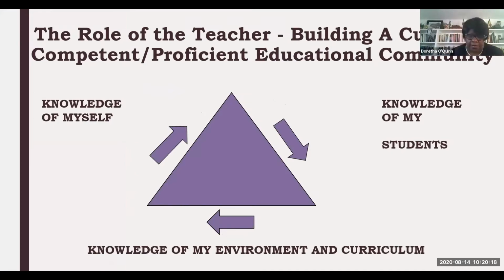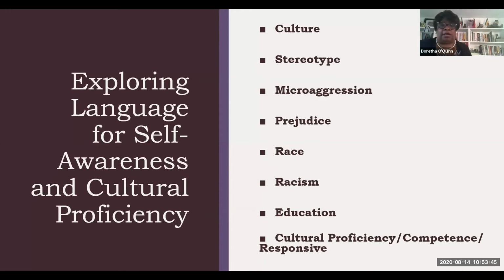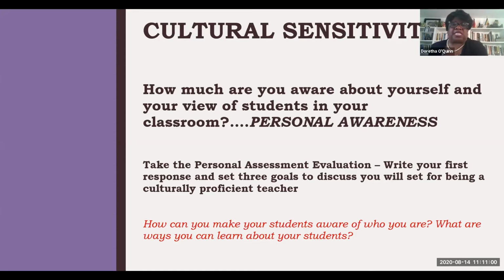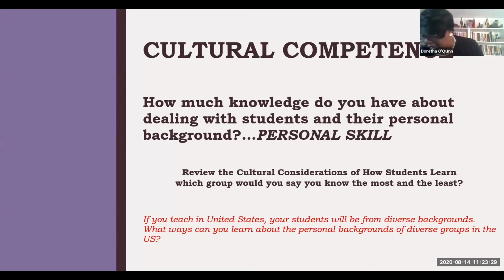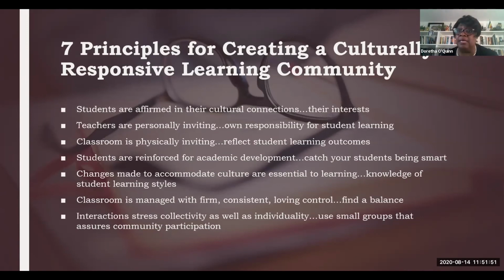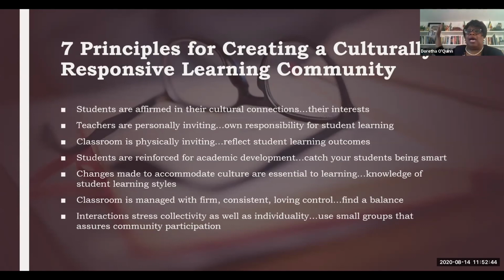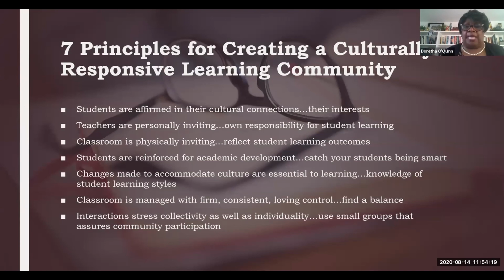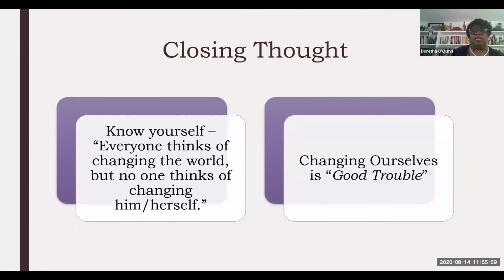Dr. O'Quinn "Diverse Students, Diverse Classroom" Faculty Sessions Workshop at LPU 2020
Dr. Doretha O'Quinn, "Diverse Students, Diverse Classroom: The Role of the Faculty" Faculty Sessions Workshop at LPU 2020

Office Of Academic Affairs
Life Pacific University